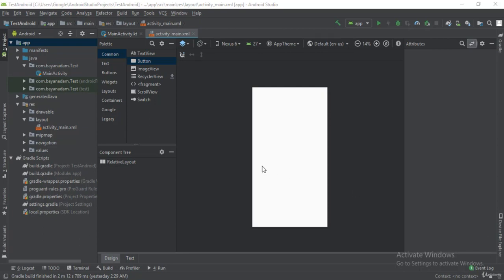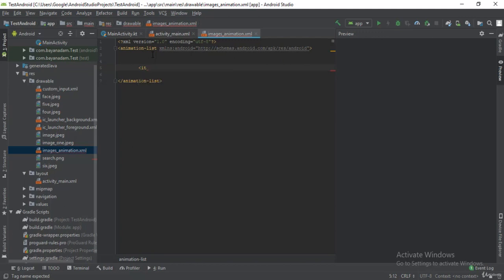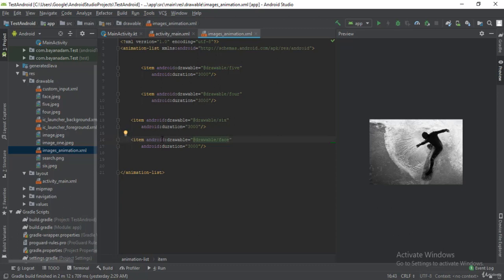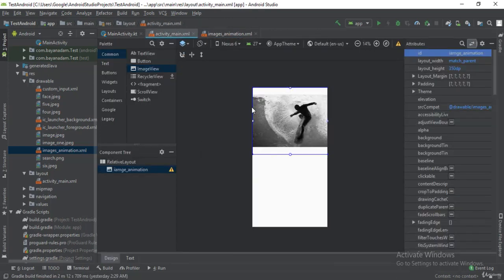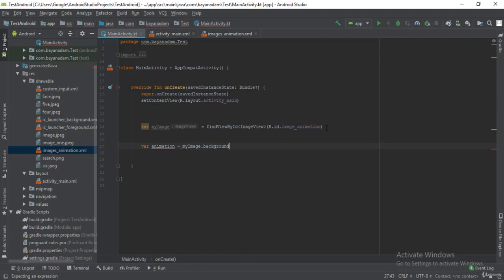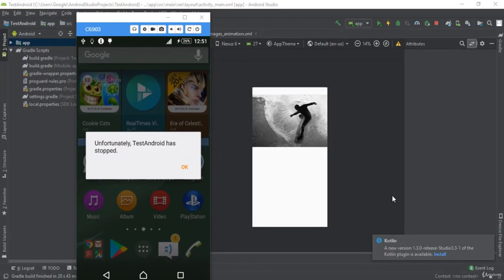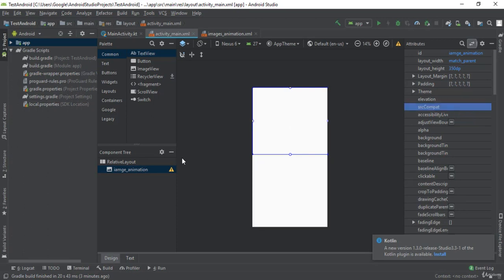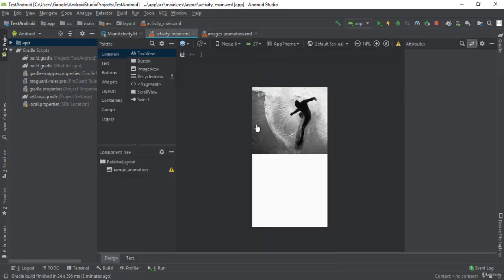1 First Type of animation